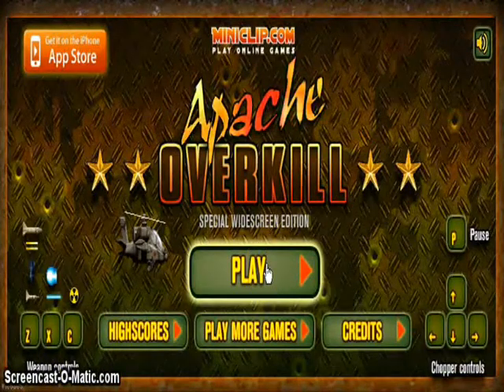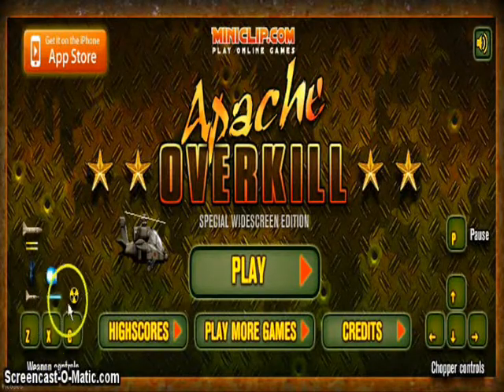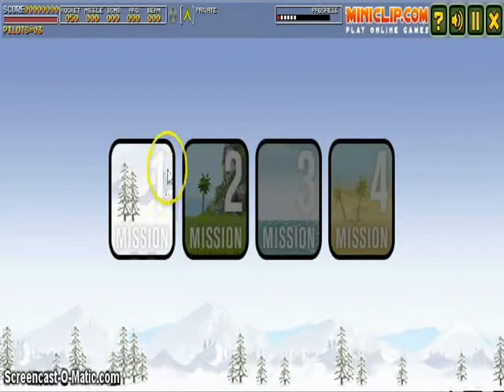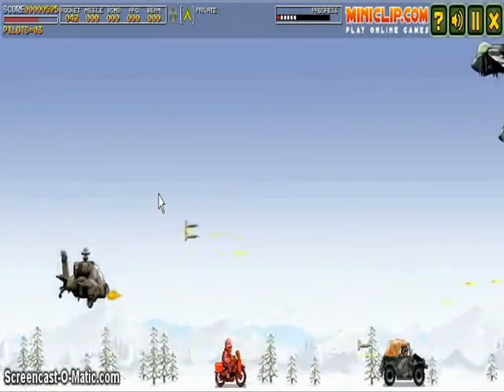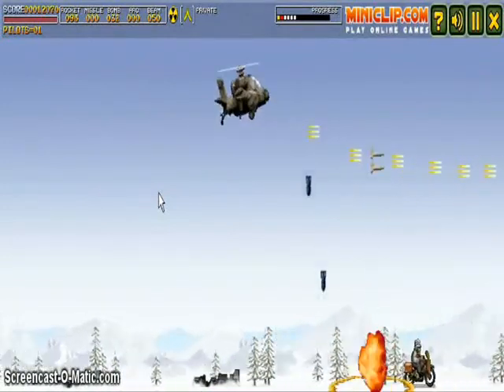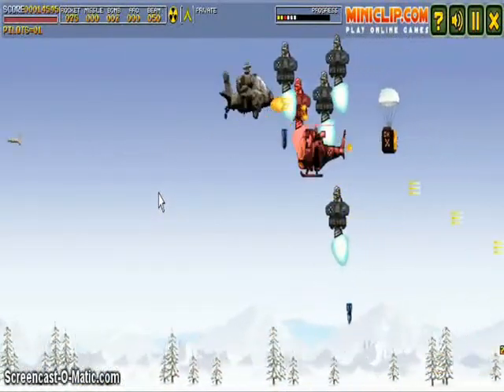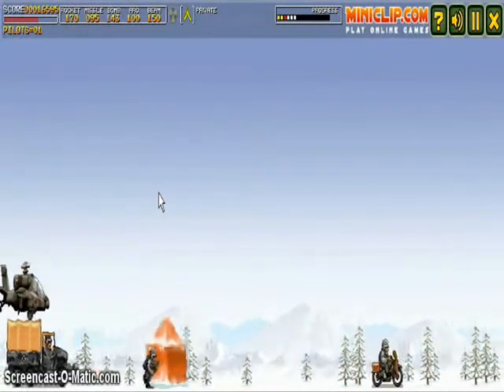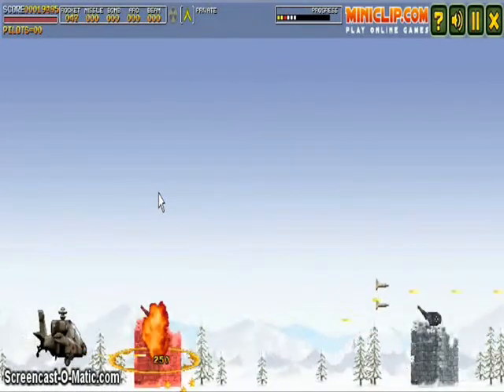Apache Overkill Tutorial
This is a new game I found on miniclip